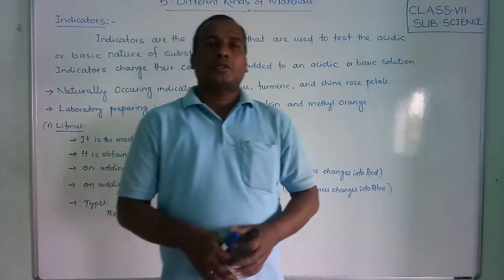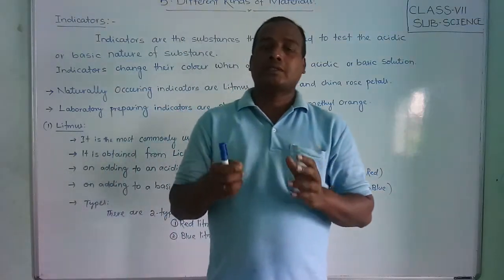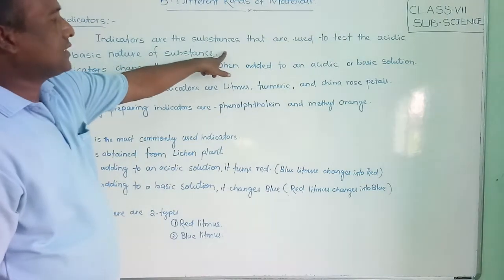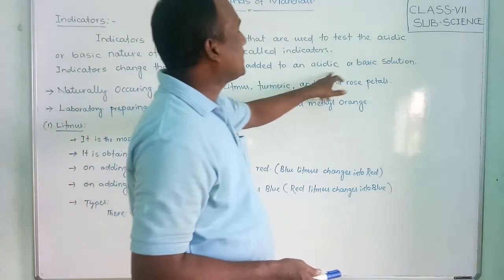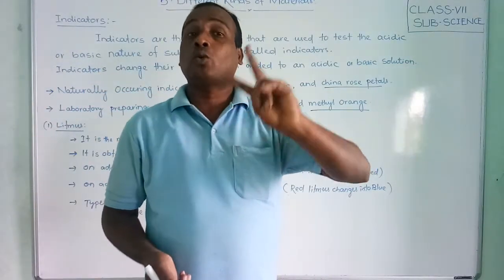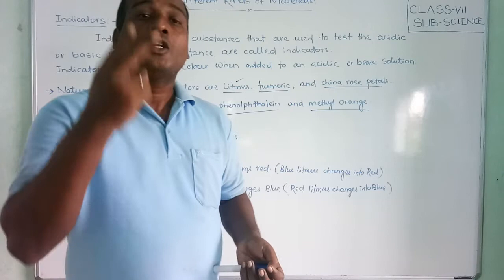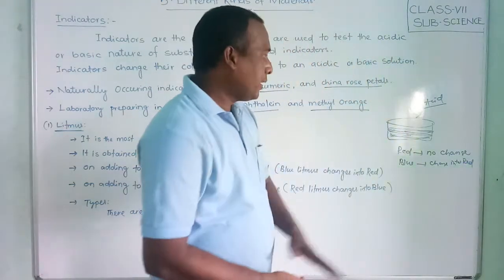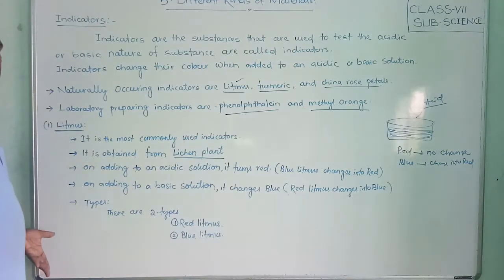L B S School Bariki Sir 7th Science Chapter 5 Video 4